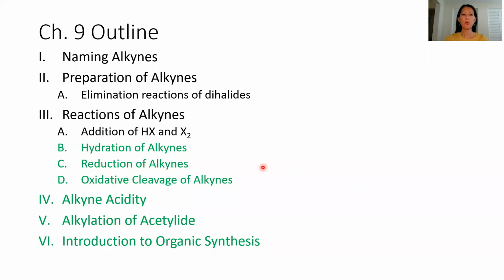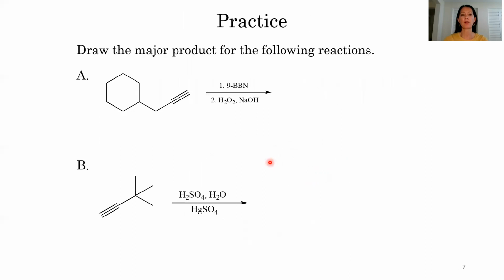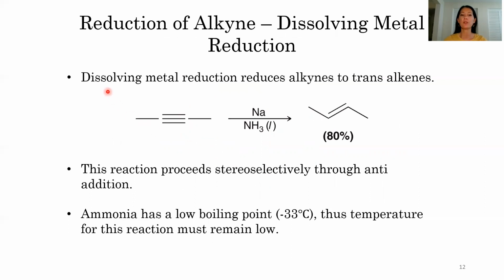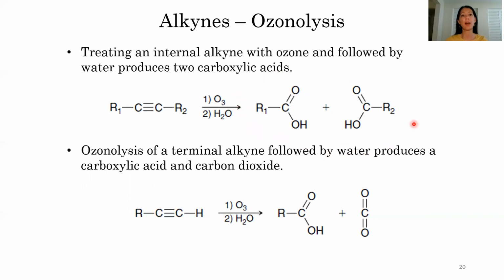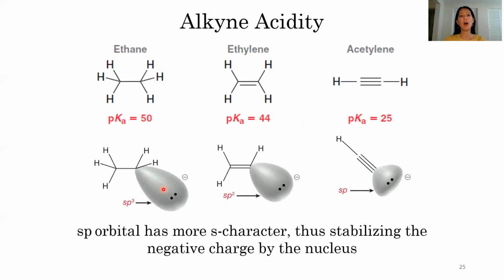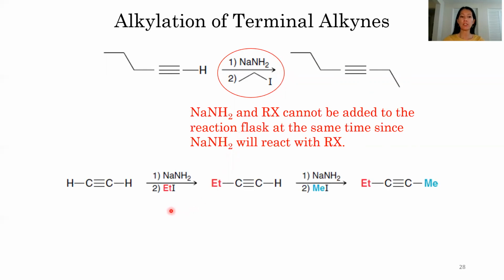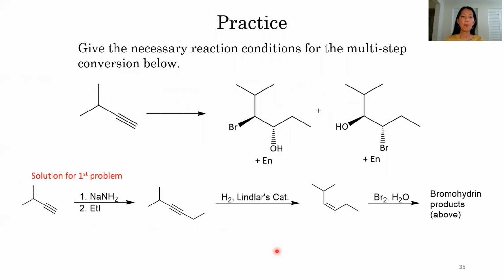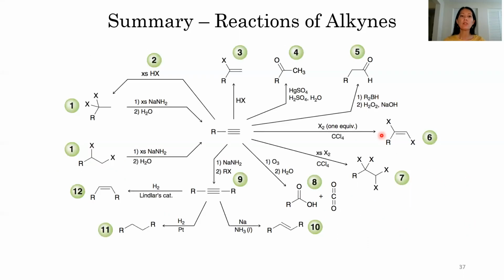CHEM201 Ch 9 Slides - Alkynes - Part 2